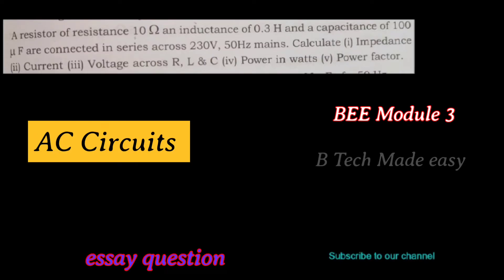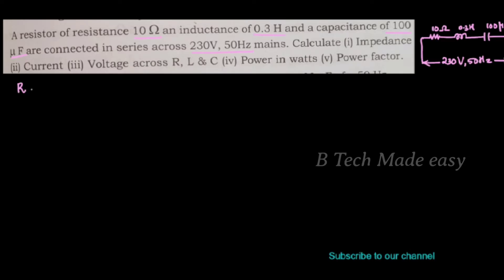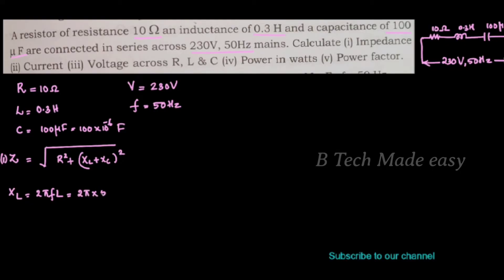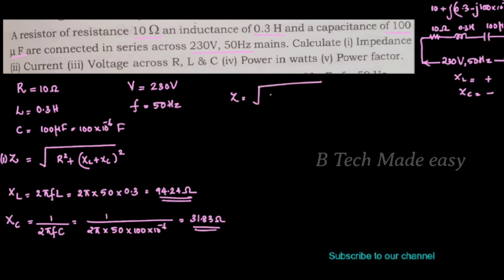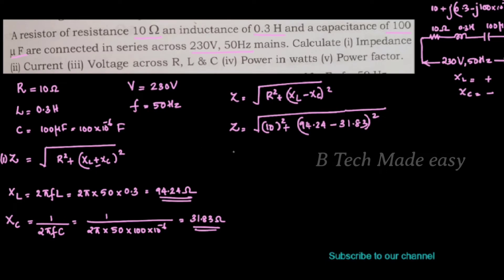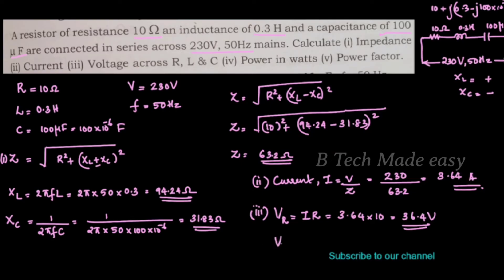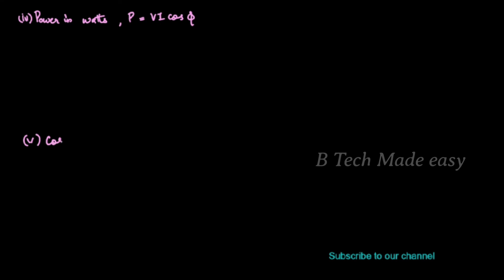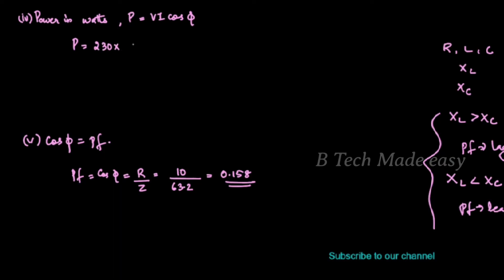BEE Module 3 / AC Circuits problems/ EST130 Basic Electrical KTU Malayalam/ Part 5 / imp easy quest🔥